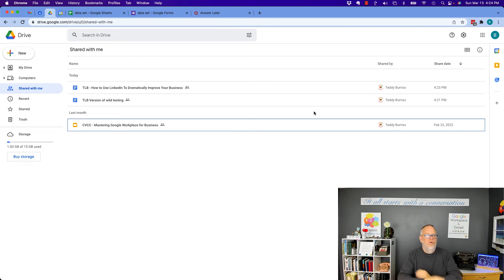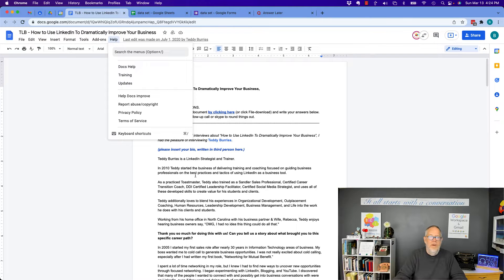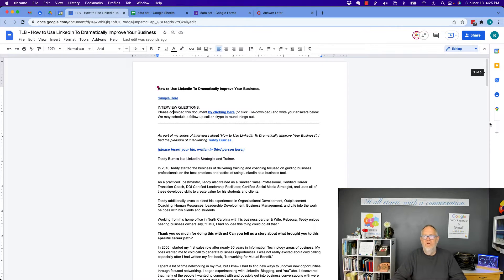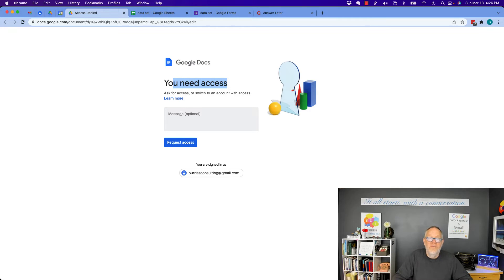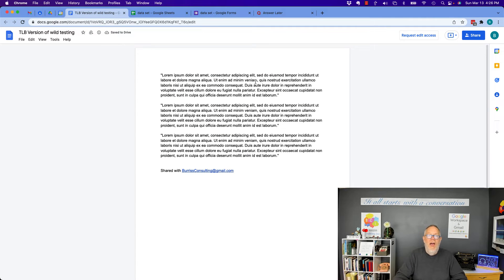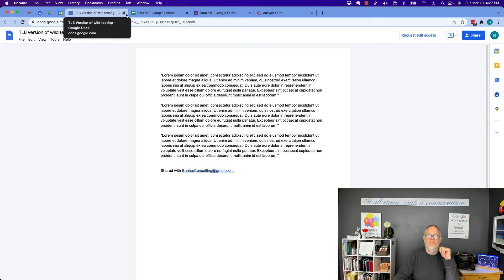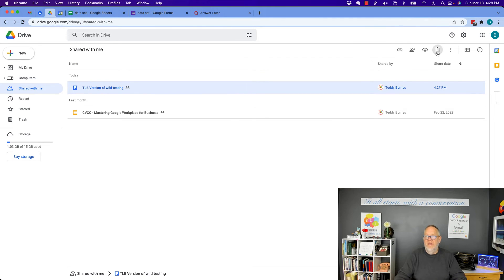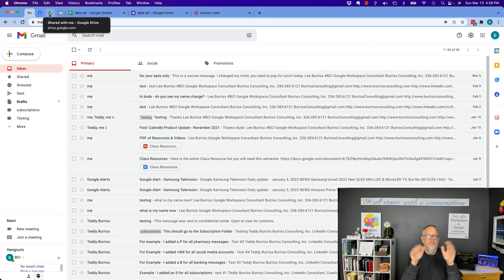How do I remove myself from a Google Document shared with me directly?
It depends on how they shared it with you. Either as an Editor or just as a viewer